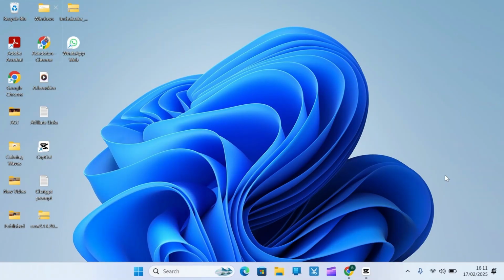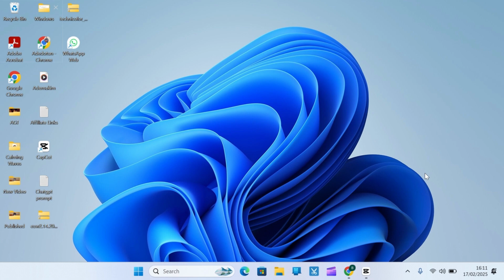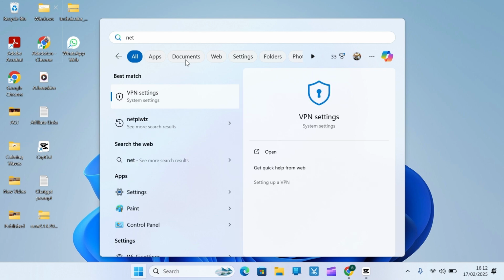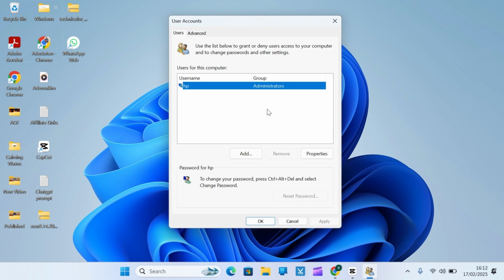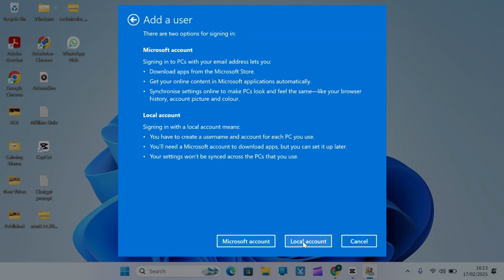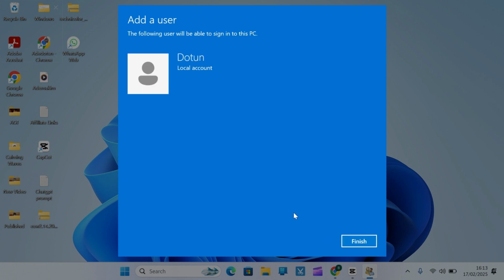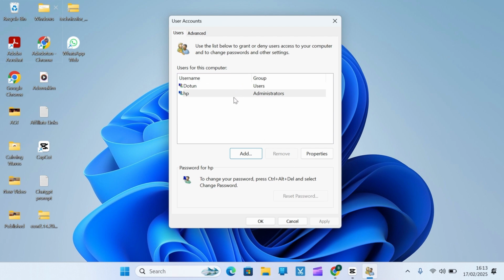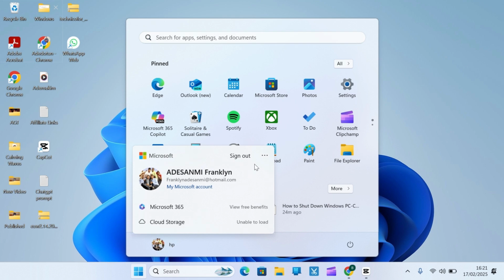How to Add a New User to Windows 11 or Windows 10 without a Microsoft Account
This tutorial will walk you through how to add a new user to Windows 11 or Windows 10 without using a Microsoft email or account. So, if you want to add a new user to your Windows PC and you don't want to use a Microsoft account then here is a video for you.